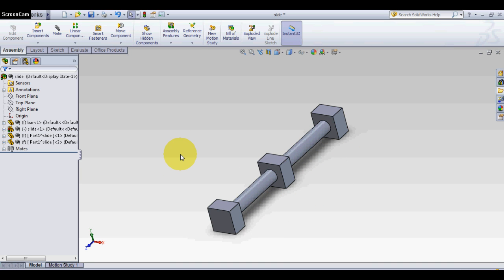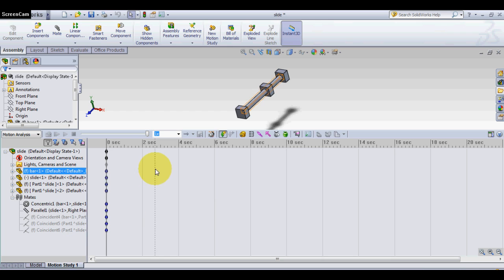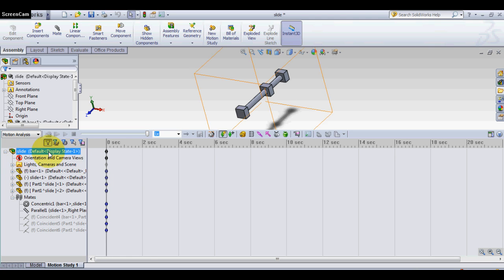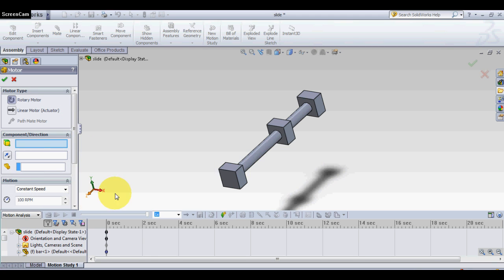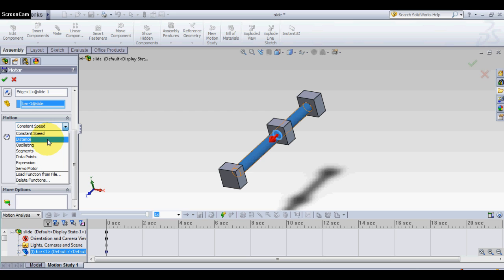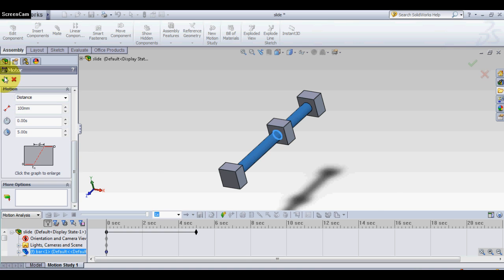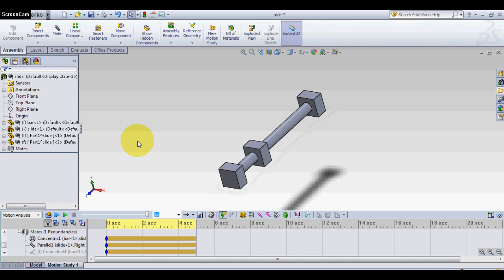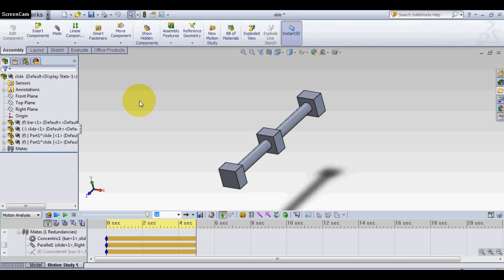Prepairing SolidWorks for Softmotion.avi